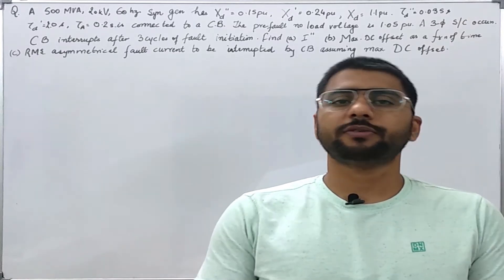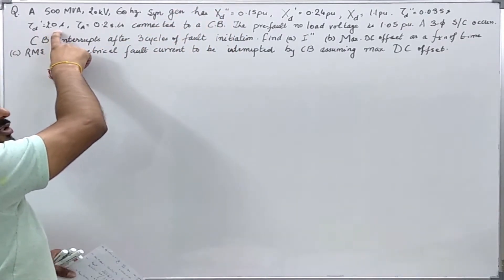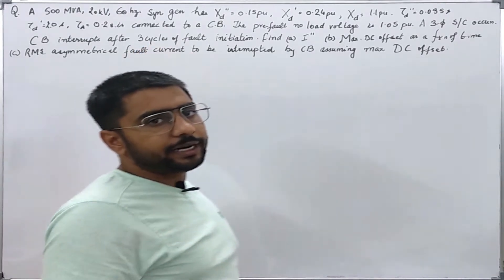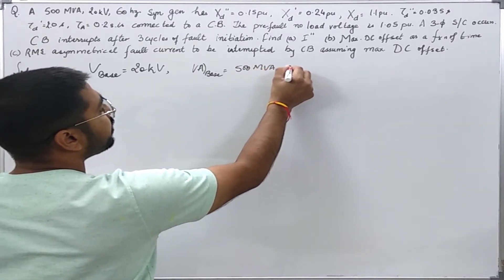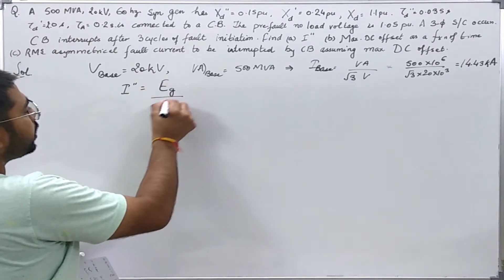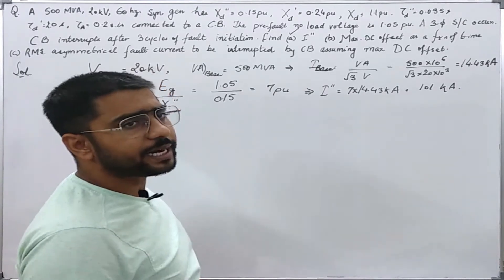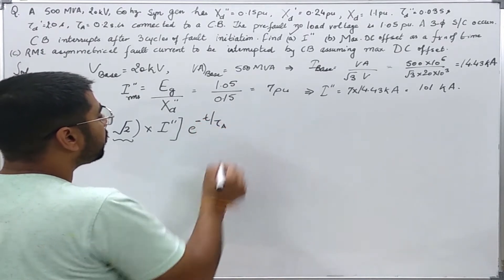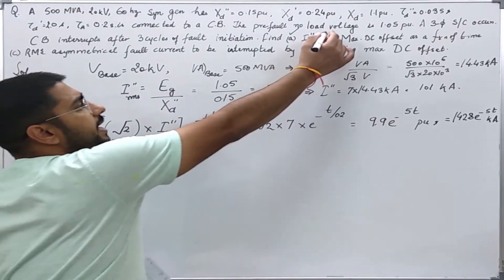97. Numerical Example for Symmetrical Fault on Unloaded Synchronous Generator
A numerical example has been solved to demonstrate all the concepts studied in lecture number 95 and 96 covering symmetrical fault analysis on a previously unloaded synchronous generator. A typical estimate for the current to be interrupted by circuit breakers has also been provided.